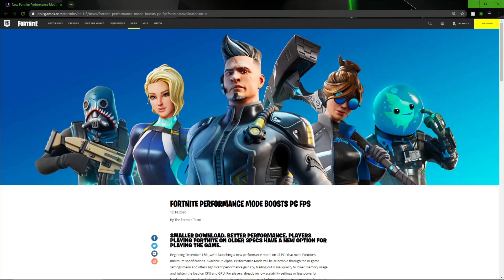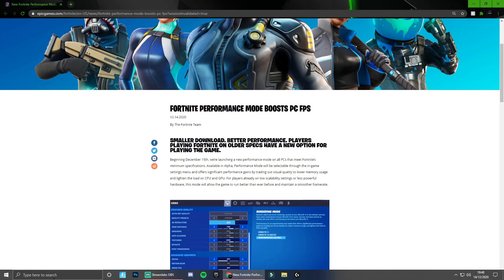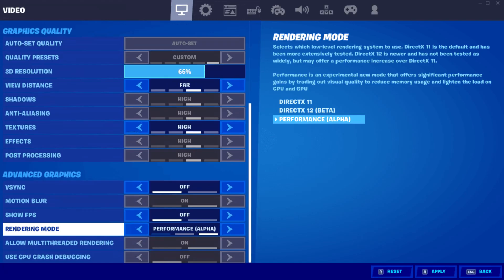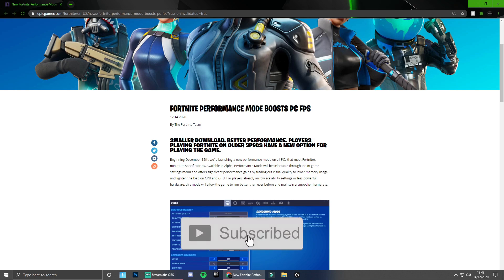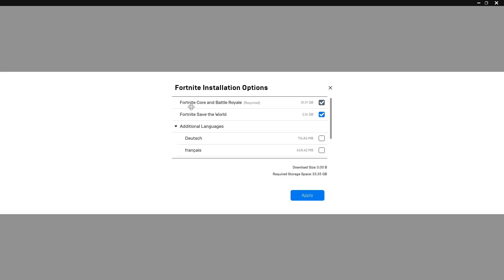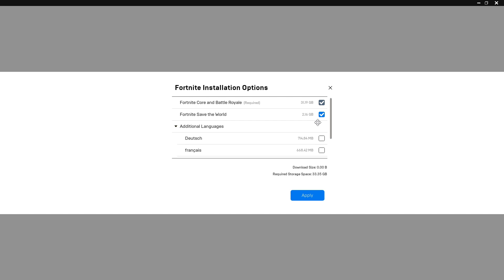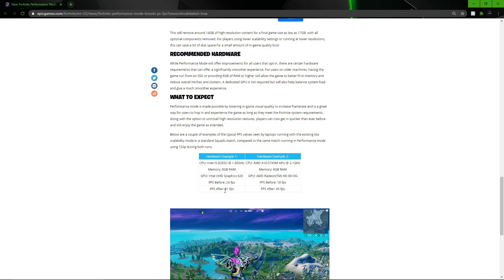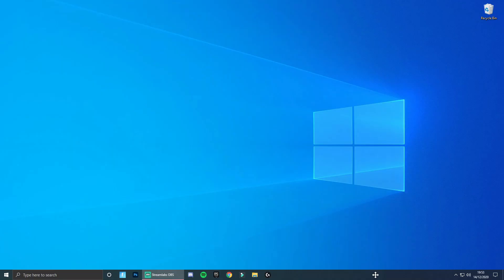How To Enable Performance Mode In Fortnite! | Increases FPS & Decreases Input Lag!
In today's video I will be showing you all how to enable the new performance mode in Fortnite! This is one of the best updates that PC Fortnite has had in a while! Hope you all enjoy the video and find it helpful! This update release on the 15th of December 2020. This is only for PC and will help massively, I would 100% recommend that you use this if you're on PC, it will help out massively.

🎮 Use Code Hickerz In The Item Shop!